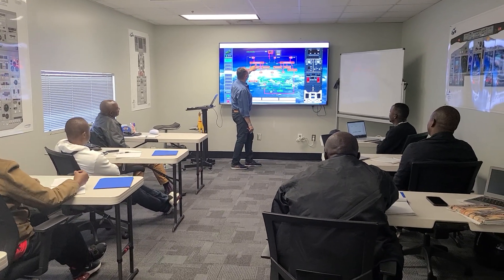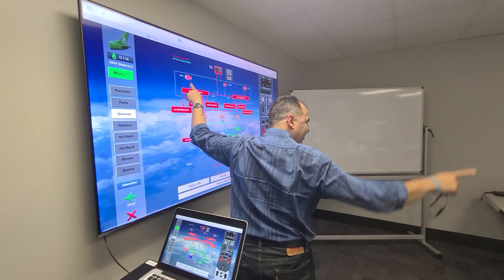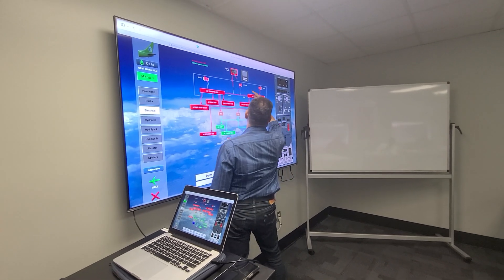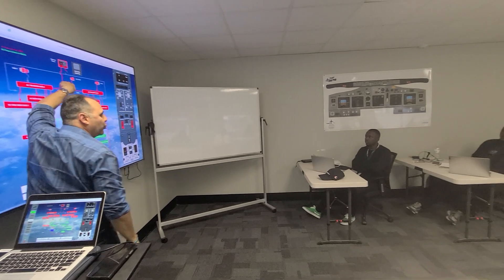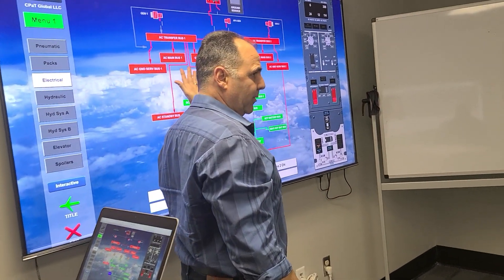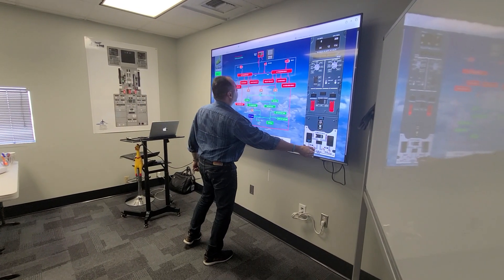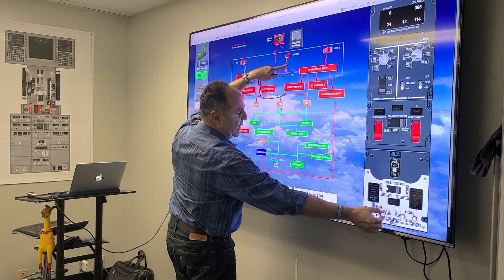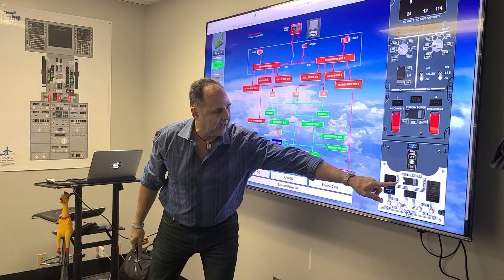B737NG Electrical System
Juan Dominguez instructs a class of mechanics undergoing systems training with us at 1StepPrep Academy.

Interested in a ground school, sim, or online course with us? visit us at 1StepPrep.com!